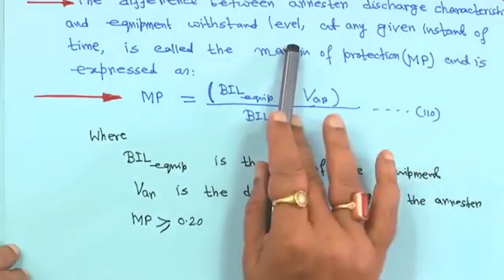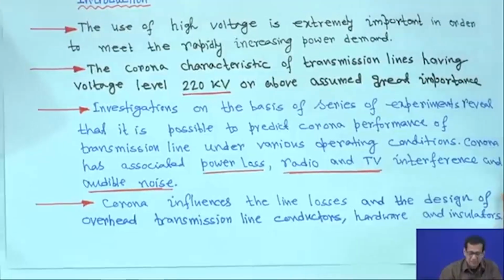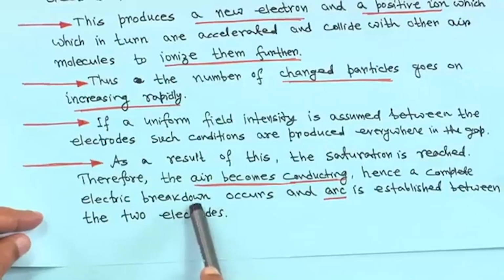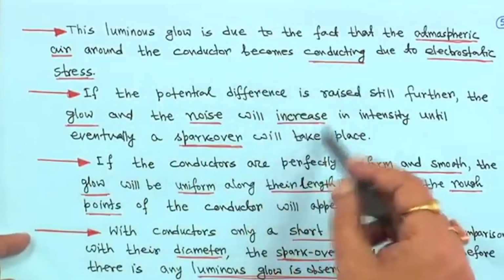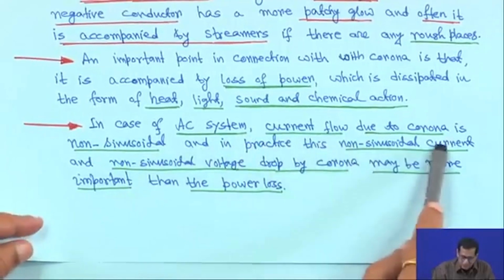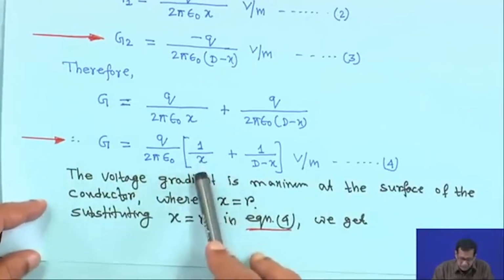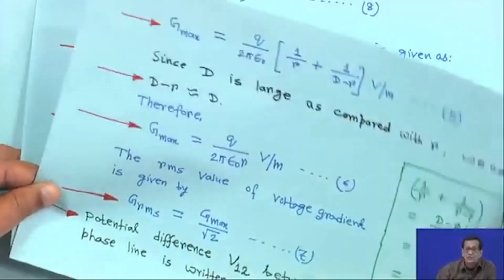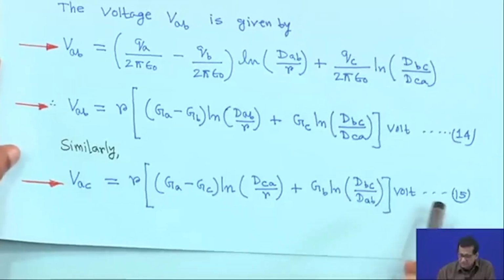Corona ch19 swayamprabha